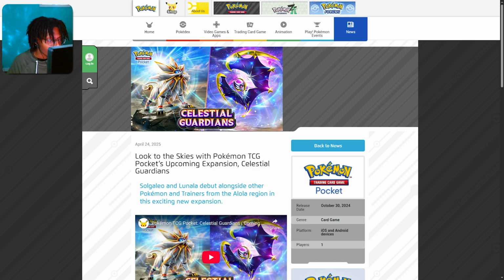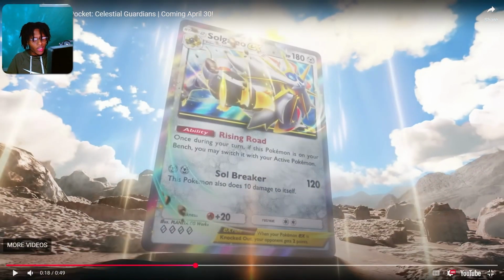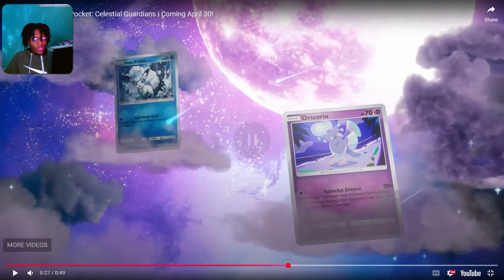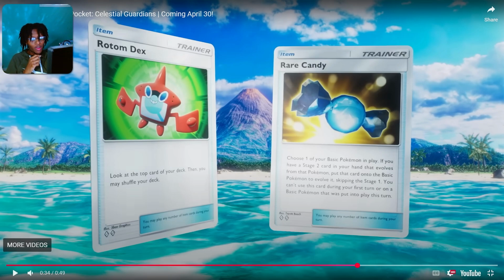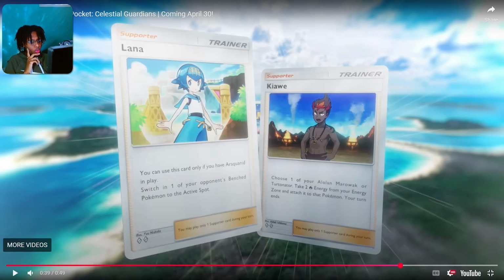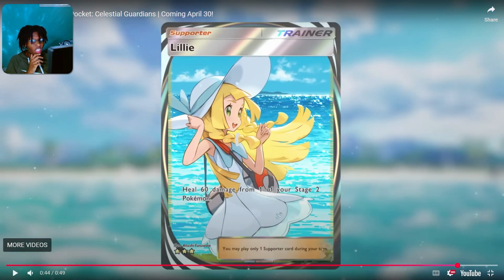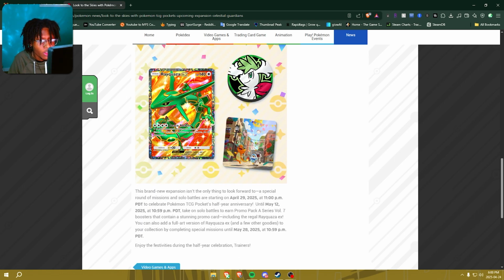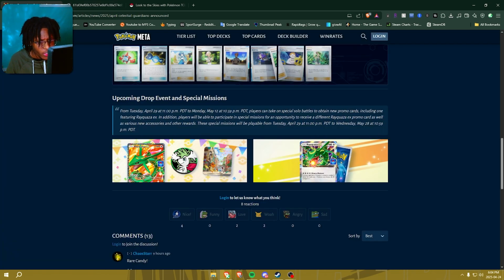The NEW Pokémon TCG Pocket Set Changes EVERYTHING!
Pokémon Pockets NEW Set Looks INSANE

In this video I break down the new upcoming Pokémon tcg pocket set called celestial guardians. I read the article about the set posted to the Pokemon official website, reacted to the trailer for the new set, and broke down the abilities and attacks of all the newly revealed cards, and how I think they will affect the meta. I also checked out the new half year anniversary event coming to Pokémon tcg pocket and the free Rayquaza ex card that players will be able to earn, enjoy!

‼️ Hi, I’m Sevv!

I create videos on Pokémon Challenge Runs, Rom Hacks, Nuzlockes & Fan Games.

⁉️ QUESTION - What Sort Of Videos Should I Make Next?